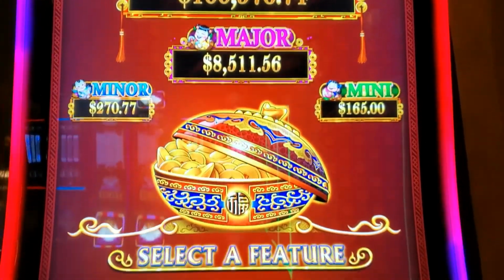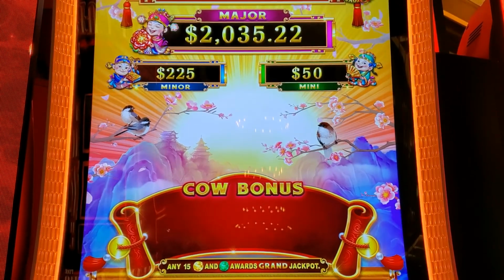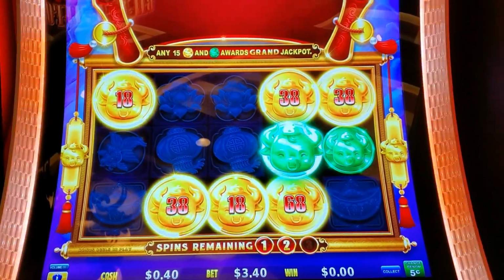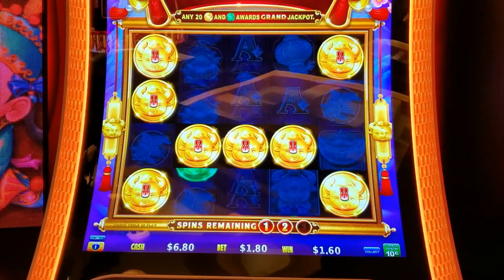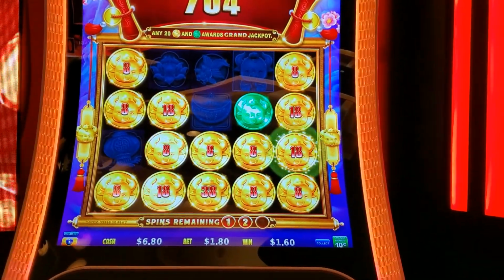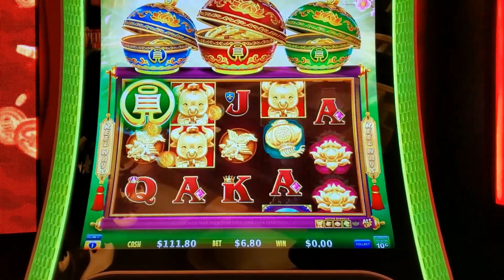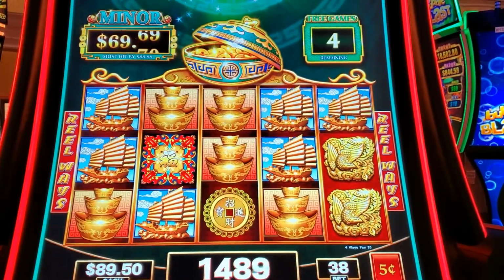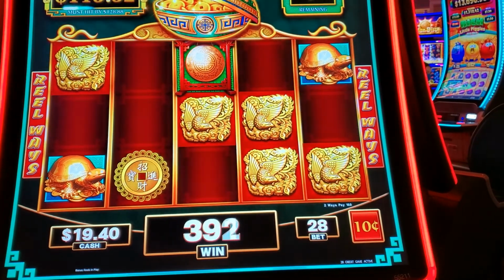Big Win! 88 Fortunes Emperor's Coins, Carnival Cow Coin Combo, And Dancing Drums!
Slot machine videos featuring bonuses (good, bad, and ugly), line wins and jackpots. I play a wide range of machines including the latest releases and great classics. Bets may range from min. to $25. If you like a video please share it! Videos are intended for ages 18+, Be responsible and know your limit.